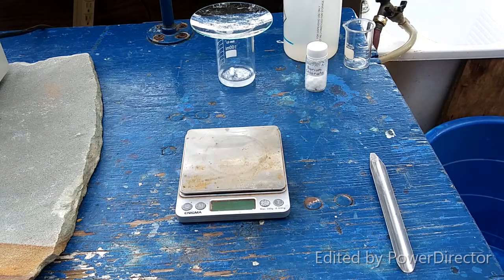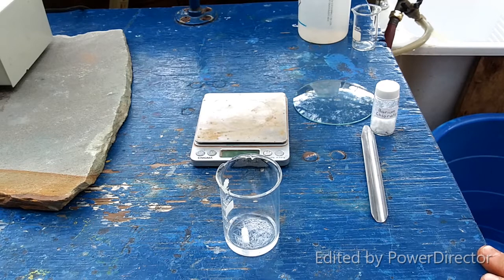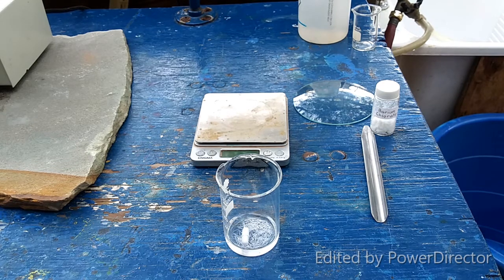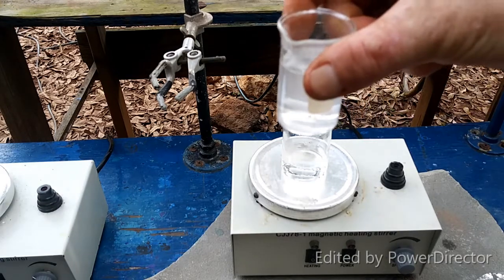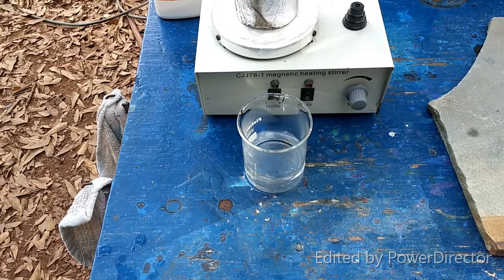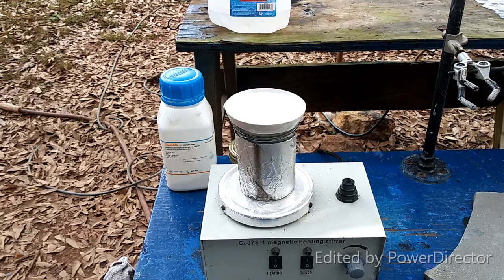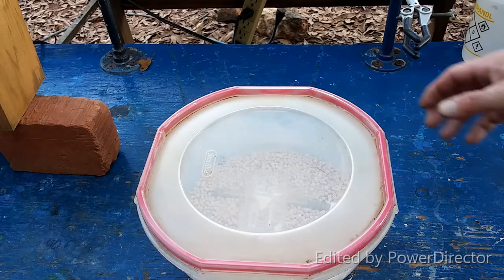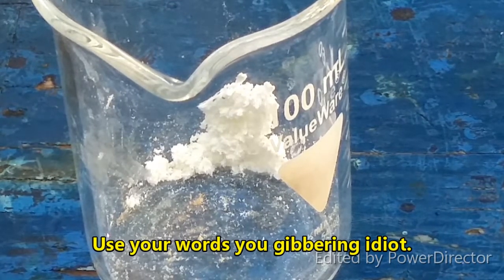How to Make Very Toxic Thallium Chlorate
DONT TRY THIS AT HOME! In this video I synthesize thallium(I) chlorate from the metal. Thallium chlorate is a powerful oxidizer that is also a contact poison. Unlike thallium(I) chloride the chlorate is more or less freely soluble in water which makes it even more dangerous than it would otherwise be (conversely it also makes it easier to wash off which helps with quick decontamination). Thallium chlorate should only be made by advanced amateurs and professional chemists.